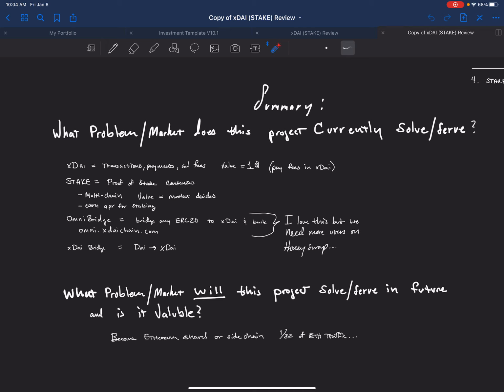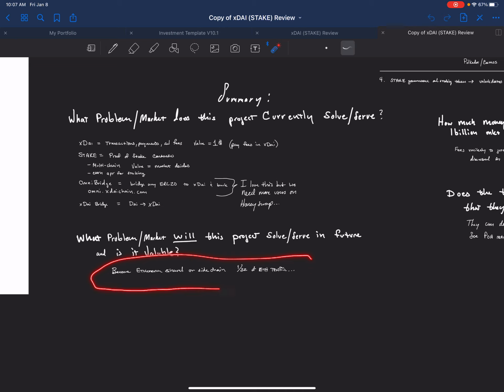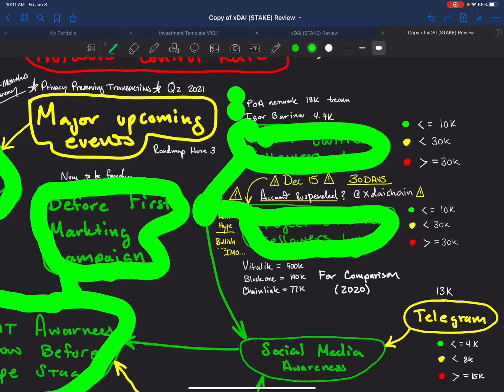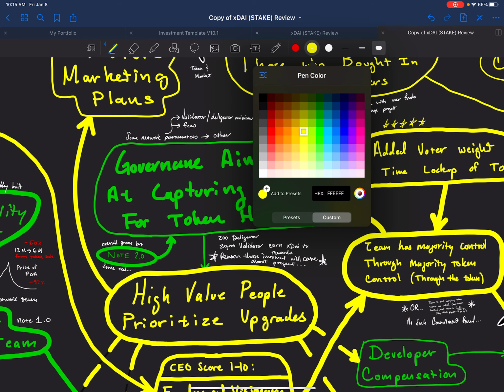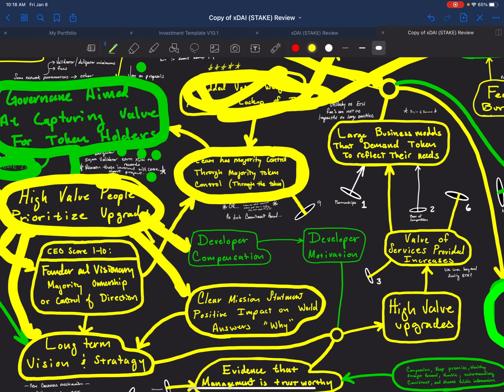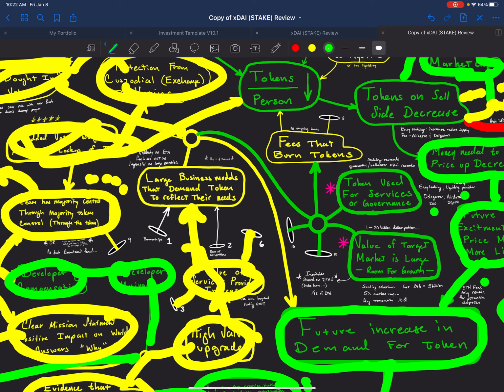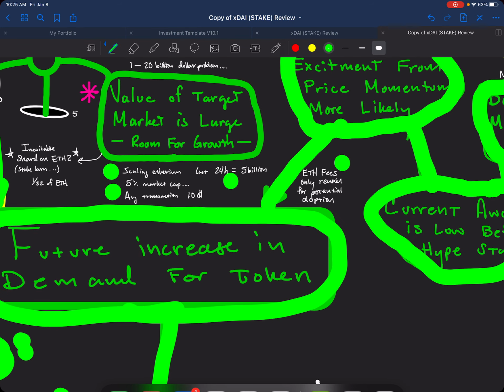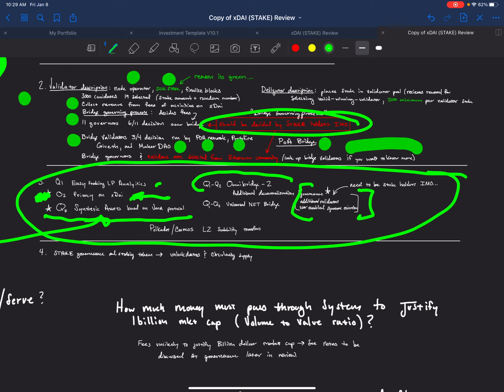xDAI (STAKE) is a potential 10x in next 8 months due to climbing ETH fees